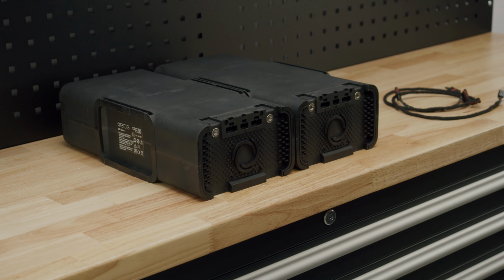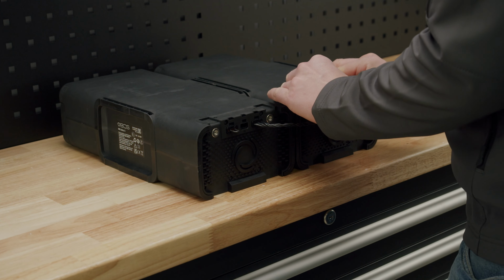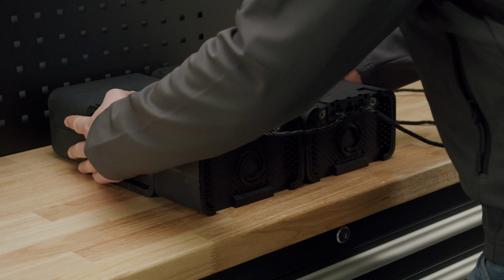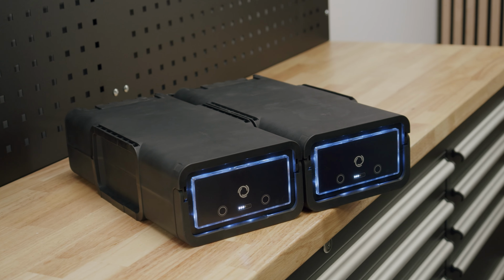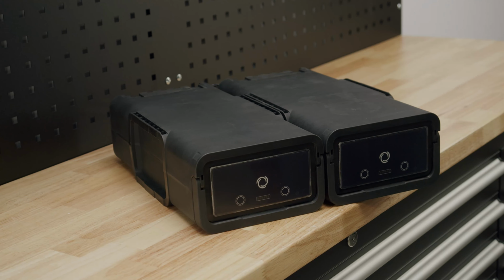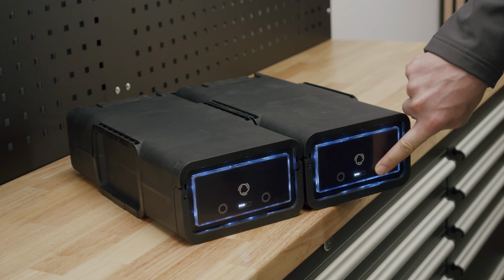BOS battery S Installation #2 - connect communication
This tutorial is about how to connect the BOS battery S communication cable. How to install to communicate to the BOS connect, or between multiple batteries.

The BOS Battery S is a lithium-ion battery, which offers maximum safety with LiFePO4 cells. Its groundbreaking design enables unlimited applications and unsurpassed space efficiency. At the same time, the technology ensures a state-of-the-art battery management system. The battery is built modular so that it can be interchanged between different locations and voltages. This makes it possible to move the batteries wherever and whenever they are needed.